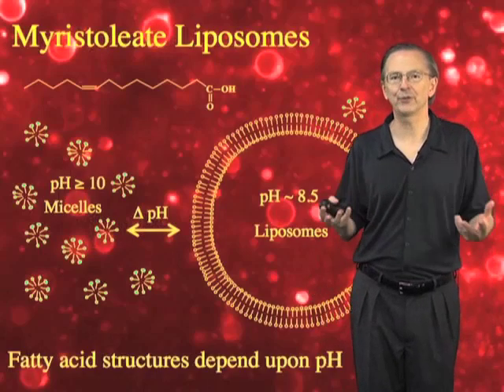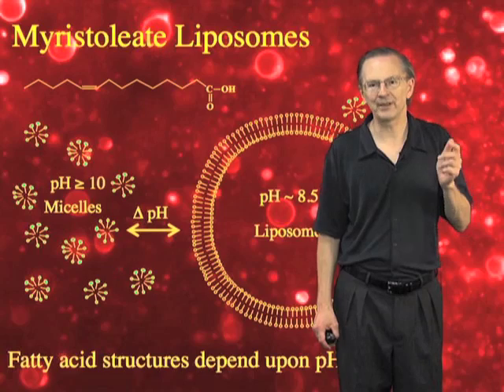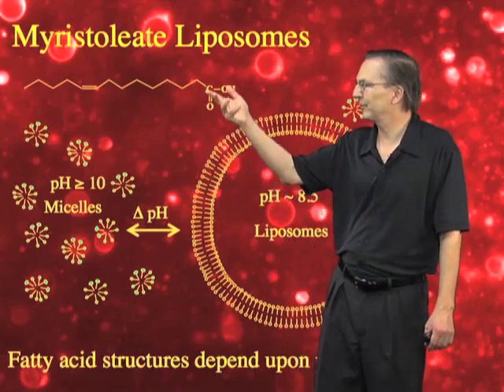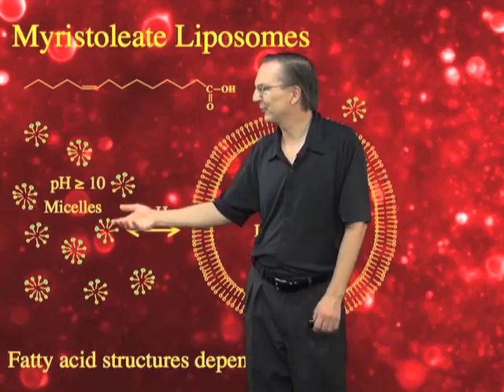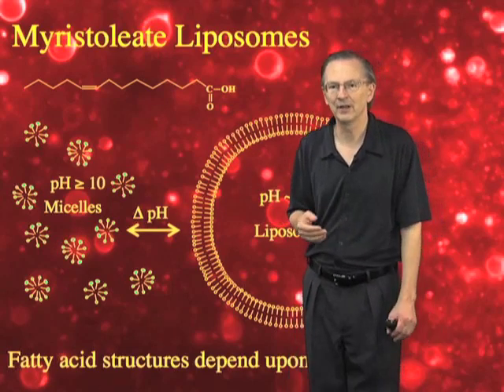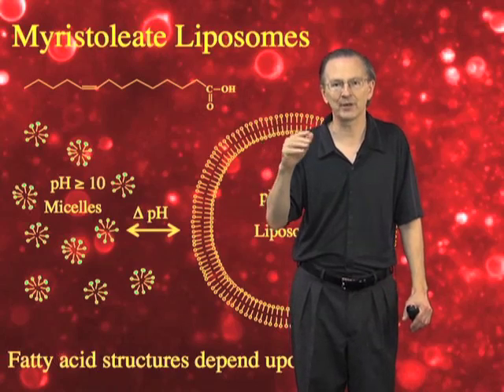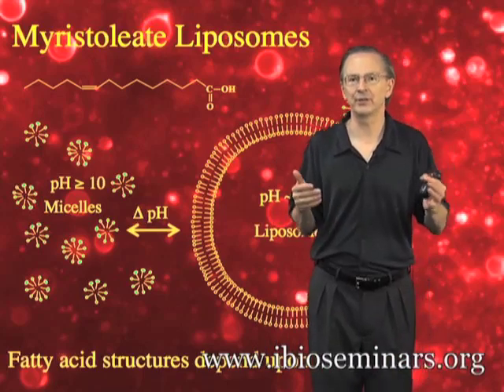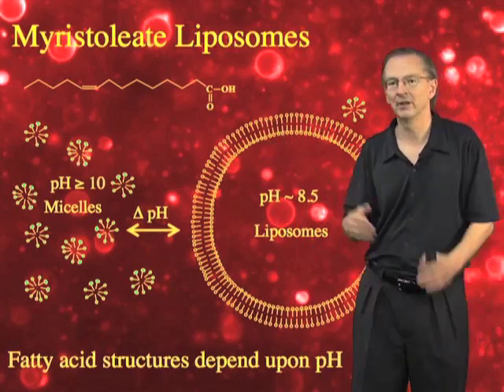Spontaneous lipid bilayer formation - Jack Szostak (Harvard/HHMI)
Biophysical properties of fatty-acid-based membranes, liposomes and micelles, at different pH conditions.